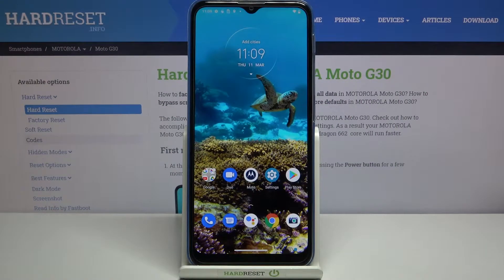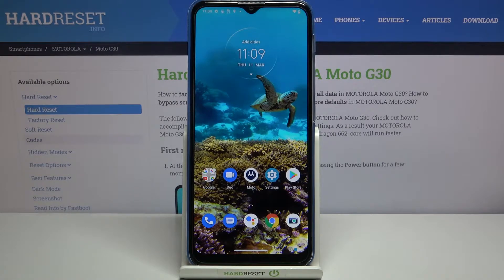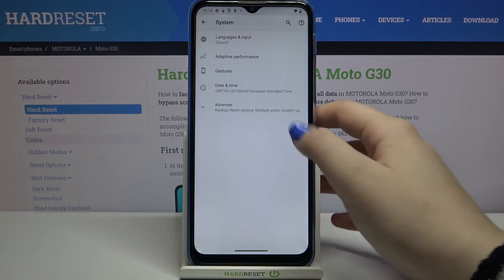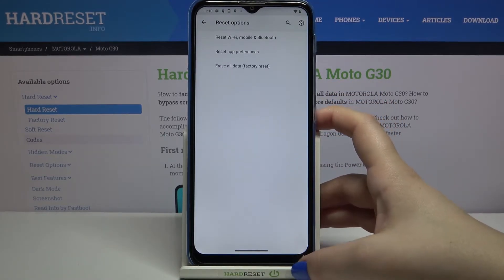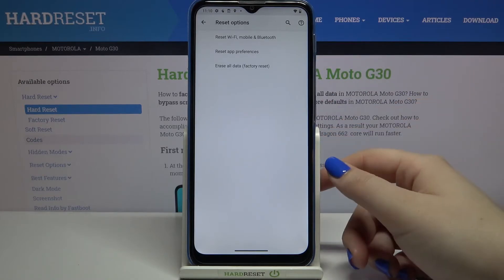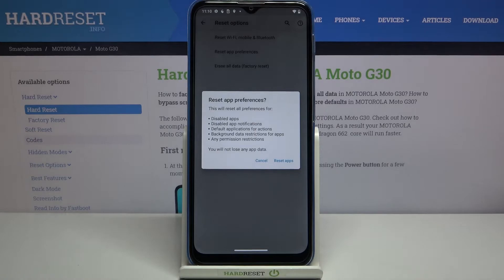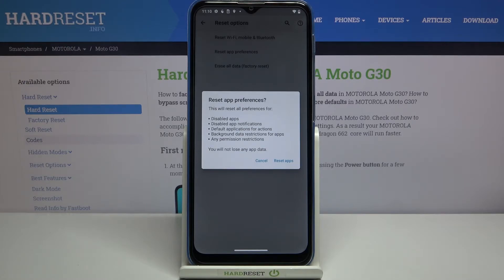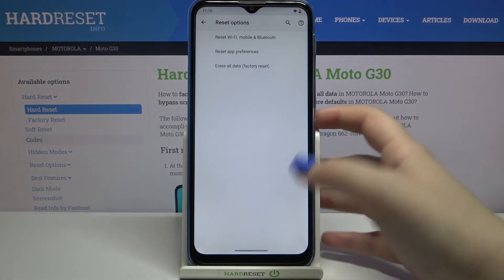How to Clear App Preferences in Motorola Moto G30 - Reset App Preferences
Learn more info about MOTOROLA Moto G30:
Would you like to reset all preferences for disabled app notifications, disabled apps, default apps for actions, background data restrictions for apps or any permissions restrictions on your Motorola Moto G30 you should stay with us. Follow our steps and reset the app's preferences of your Motorola smartphone successfully.